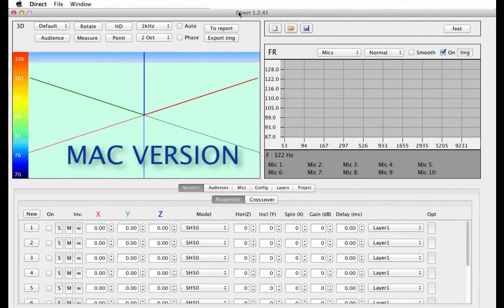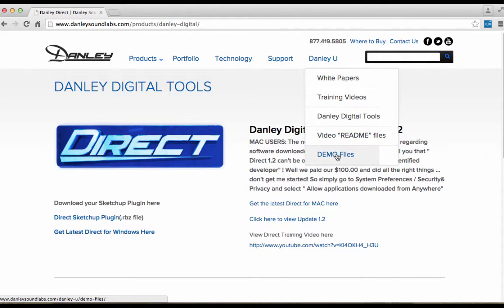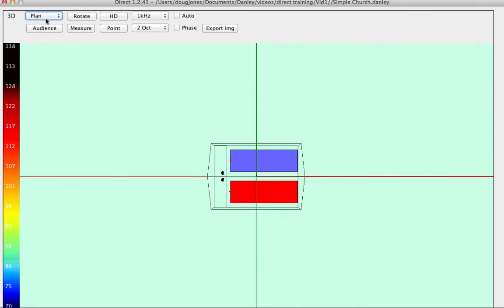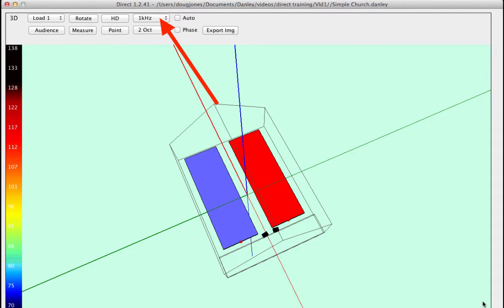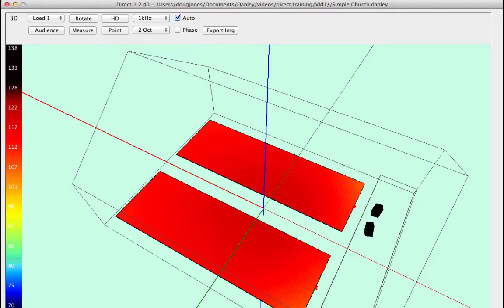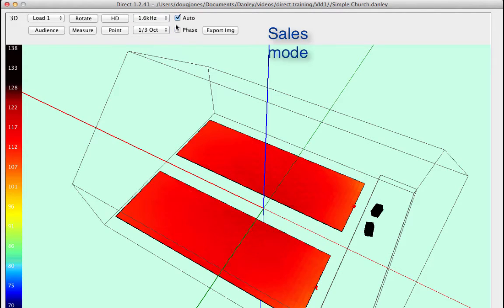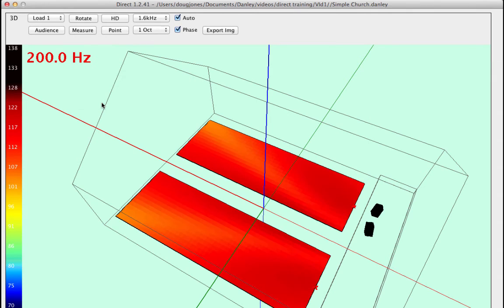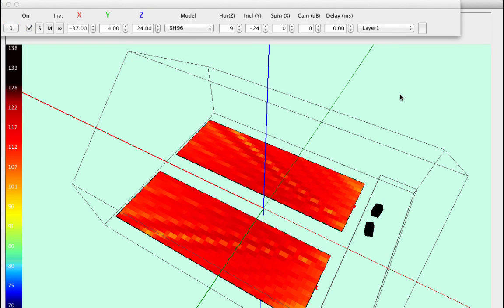Direct Training Video#1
An introduction to Danley Direct.